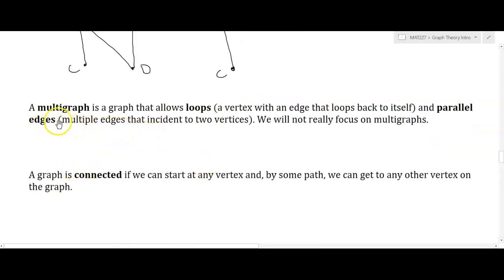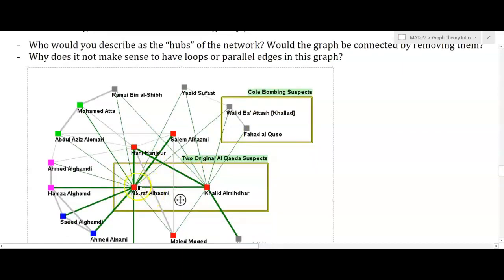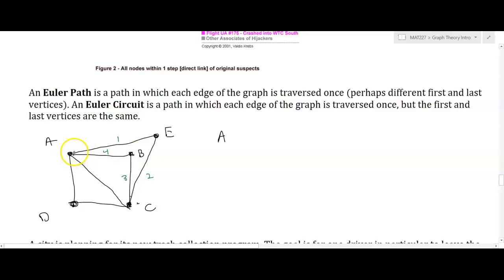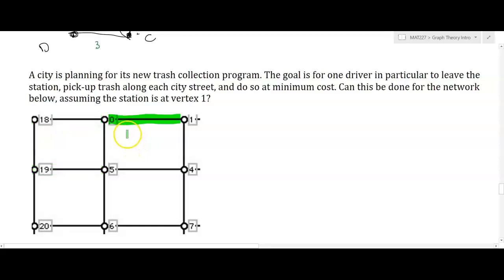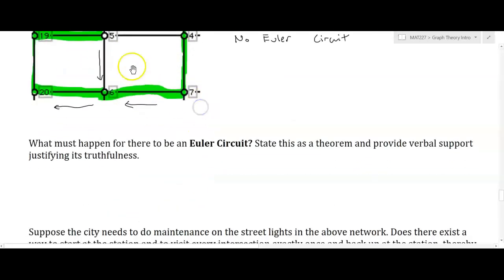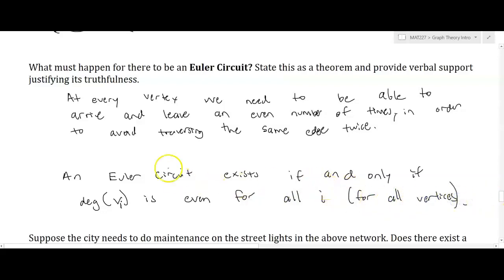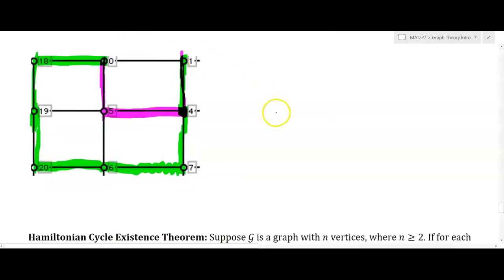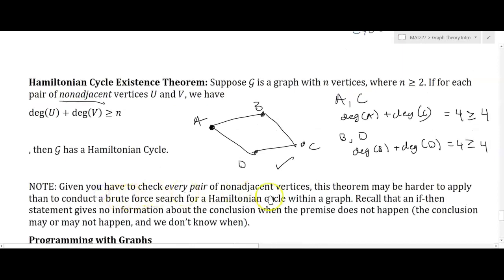Graph Theory Introduction - Part 3